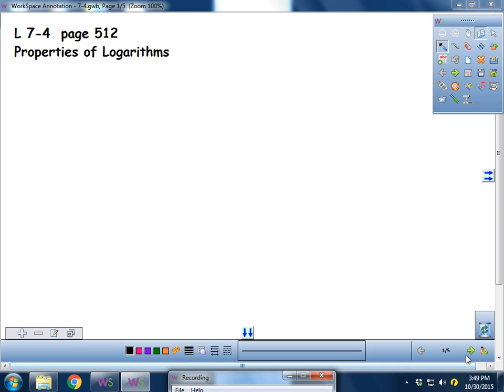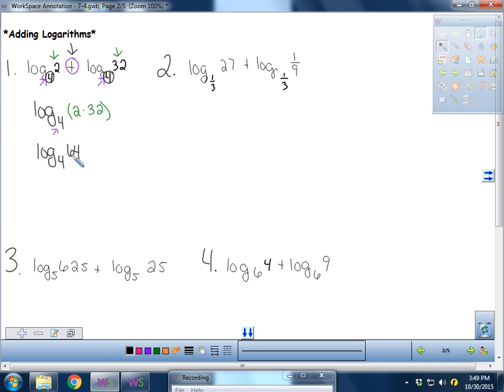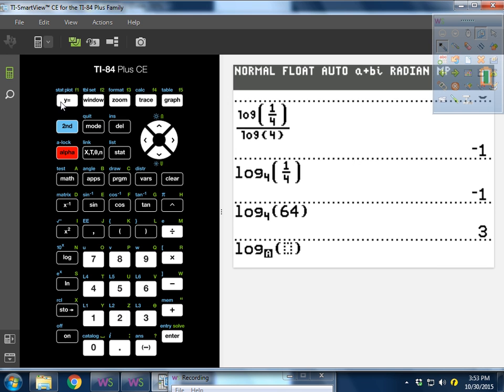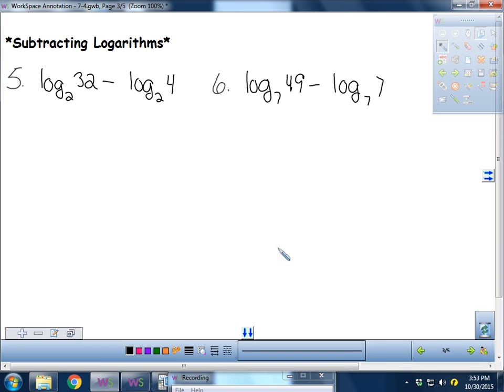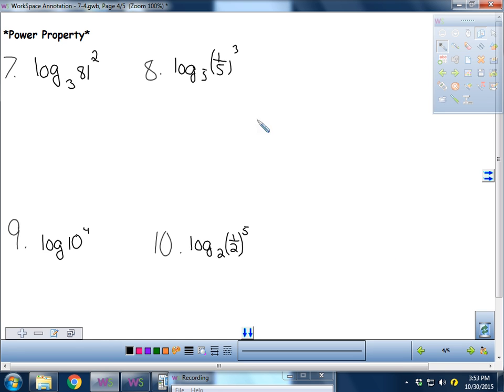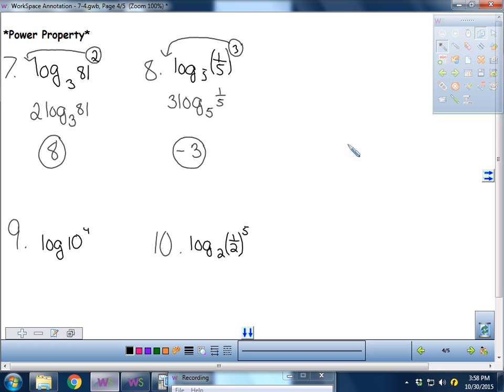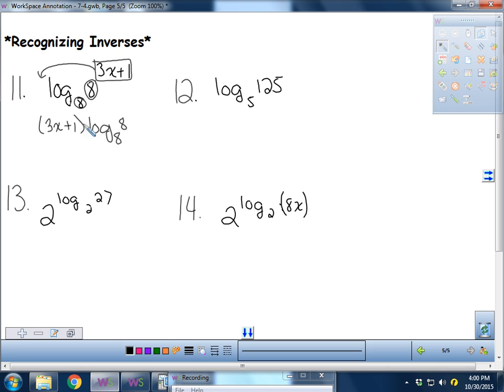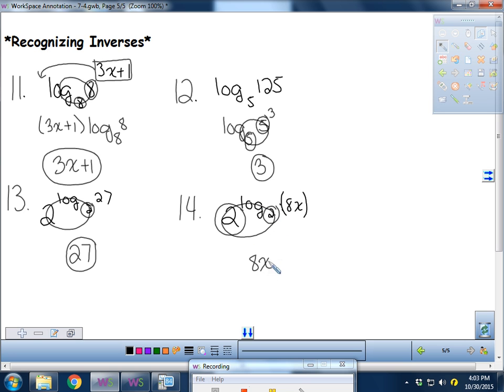7-4 Properties of Logarithms